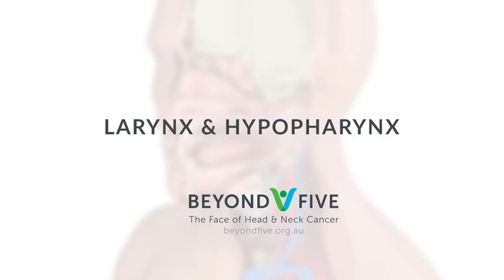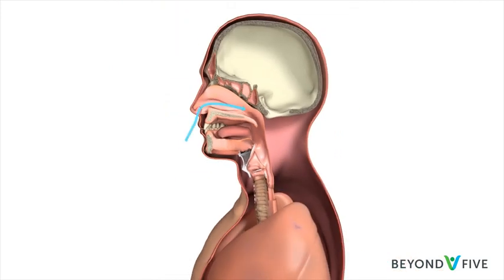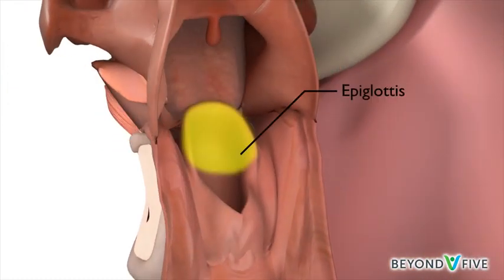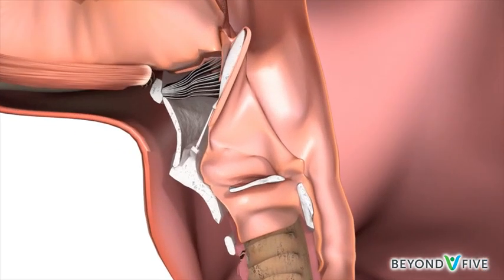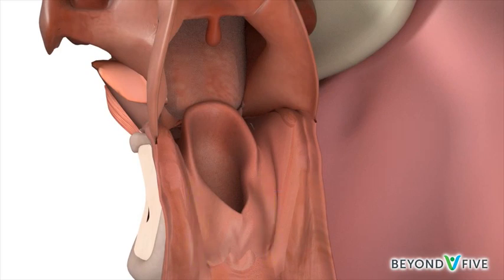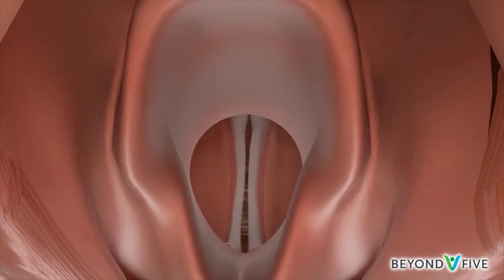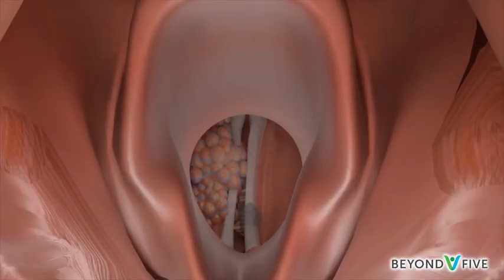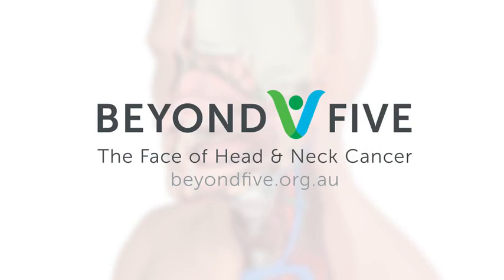Hypopharyngeal & Laryngeal Cancer - What Is It? What are Symptoms & Treatment? Head and Neck Cancer